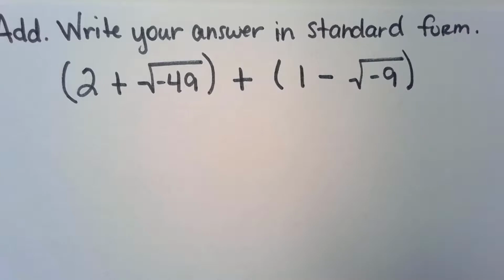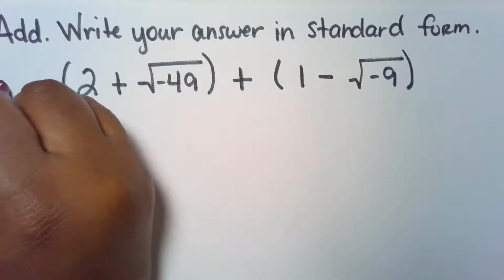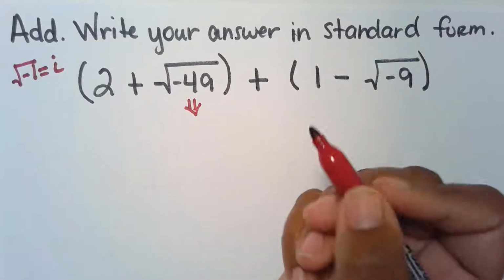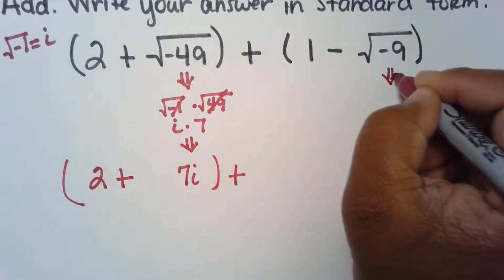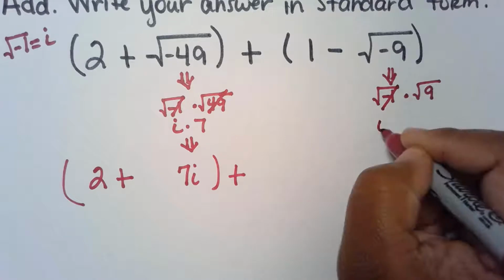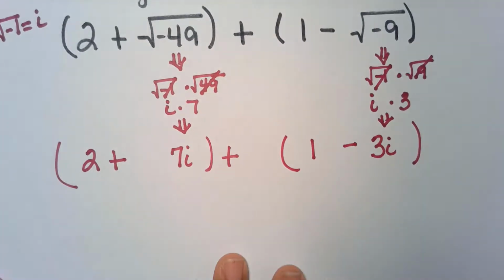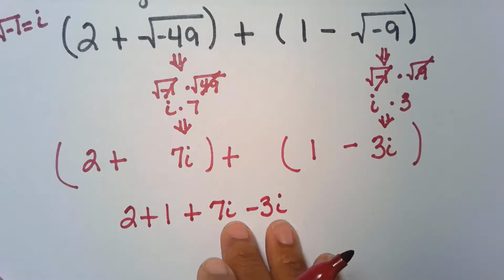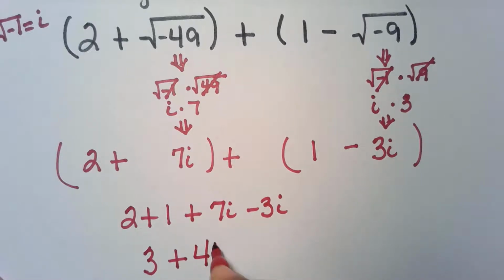College Algebra Review: Section 1.4 (ex c)